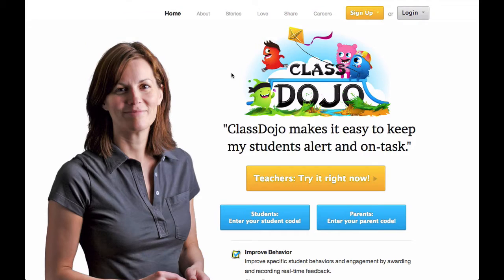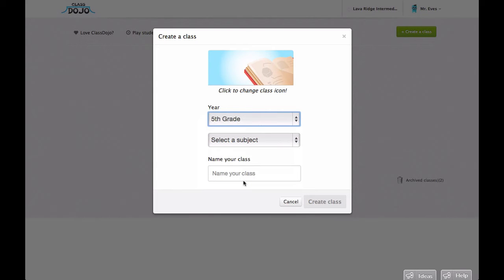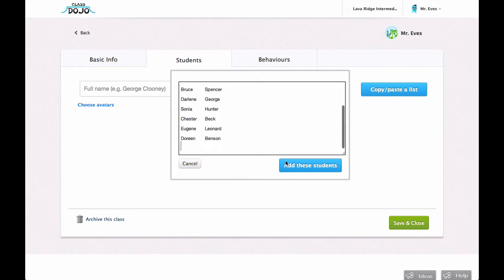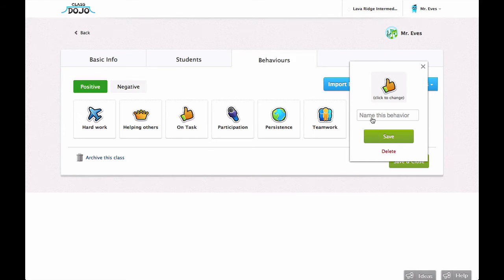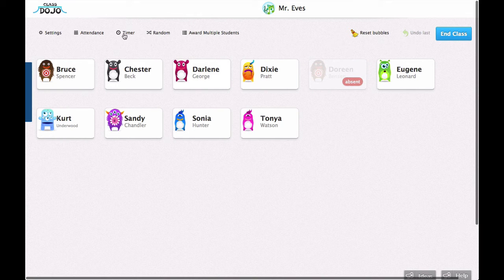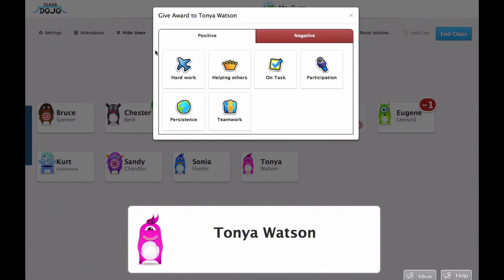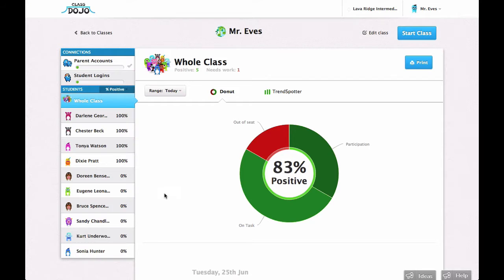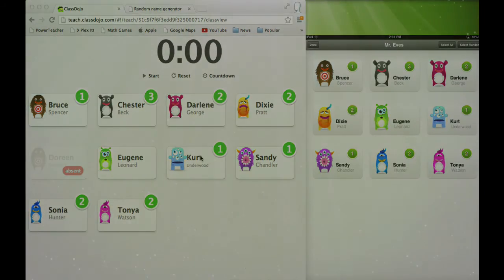ClassDojo - App Review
Classroom Management Application to help you as an educator to better manage the behavior in your classroom.  In addition to managing the behavior in your classroom, class dojo provides daily and weekly reports to send home to parents and students. This is a great application to help you in your endeavors to become a better classroom manager.